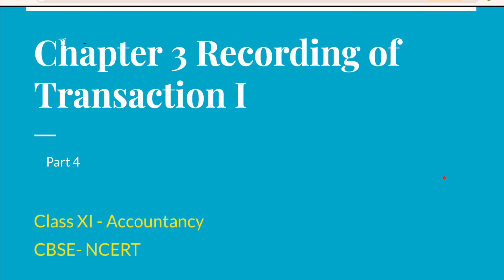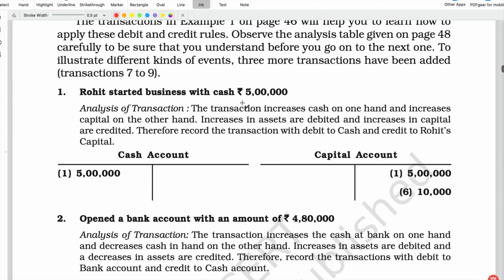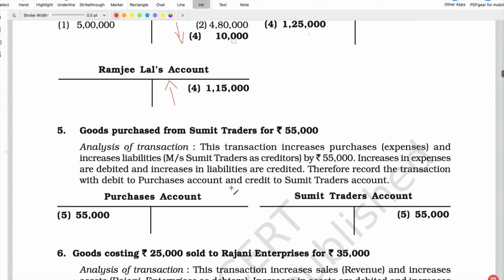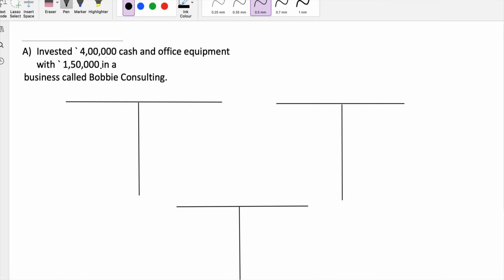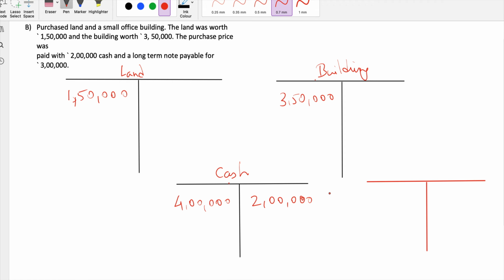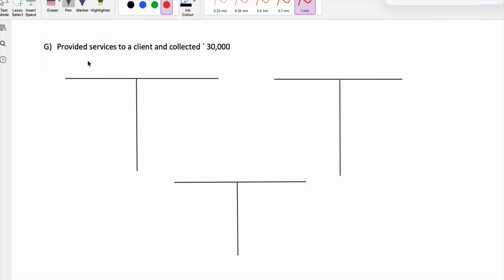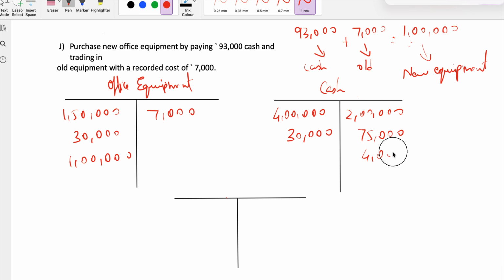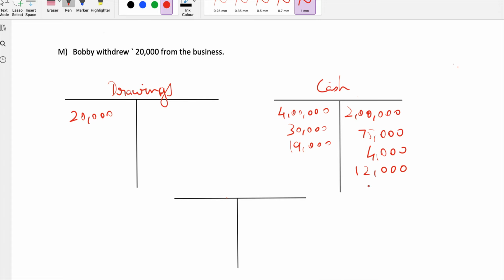CBSE (NCERT) Class XI Accountancy Chapter -3 ( Part 4 ) Textbook Problem 10 Solved.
Text book Problems 10 Solved in Chapter 3- Recording of transaction 1 (Part 4) , Class XI under CBSE Syllabus.
 Learn the fundamentals of accounting and basic accounting concepts, problems explained with solution.

to watch the video in Tamil.